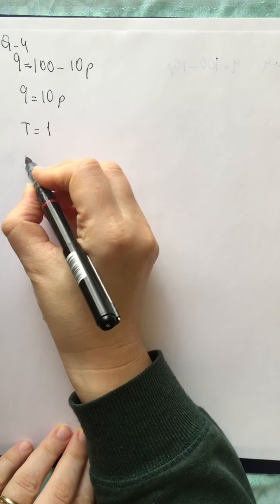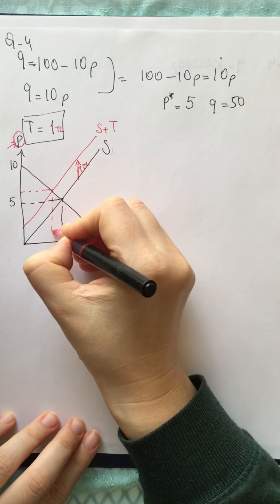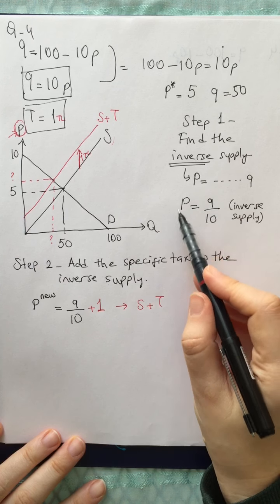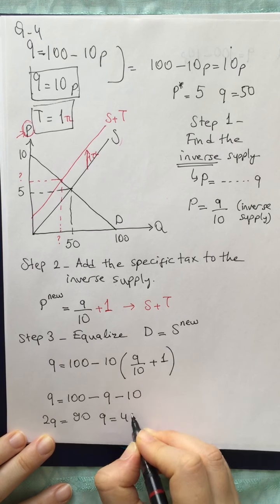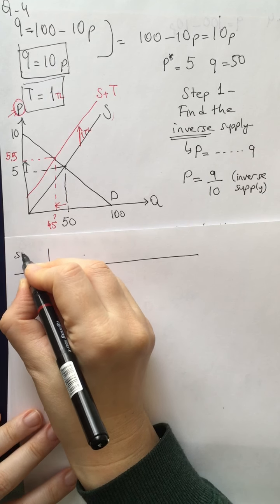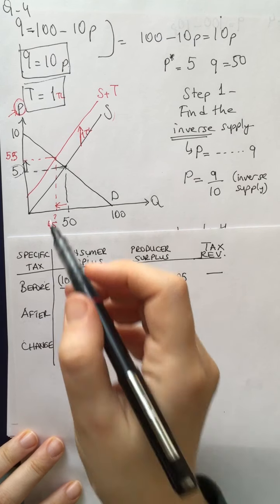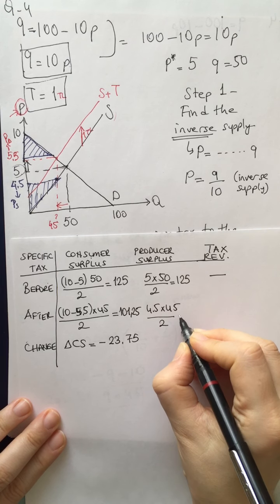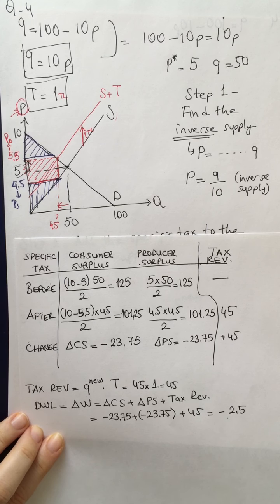Problem Solving-Specific Tax Imposition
Suppose that the demand curve for wheat is q=100-10p and the supply curve is q=10p. The government imposes a specific tax of T=1 per unit.
a) How do the equilibrium price and quantity change?
b) What effect does this tax have on consumer surplus, producer surplus, government revenue, welfare and deadweight loss?